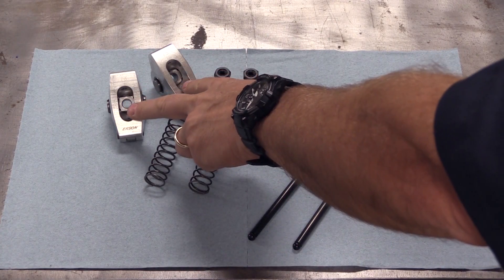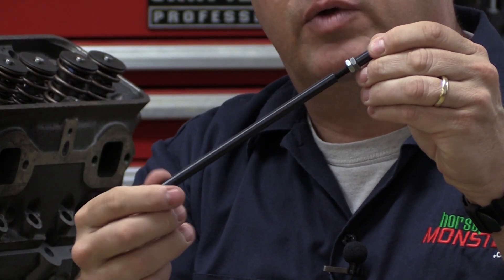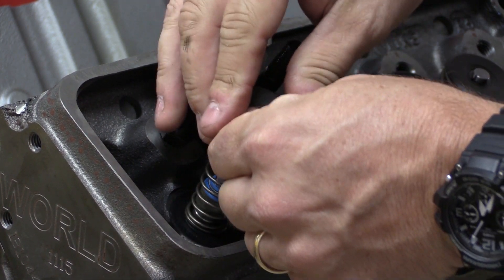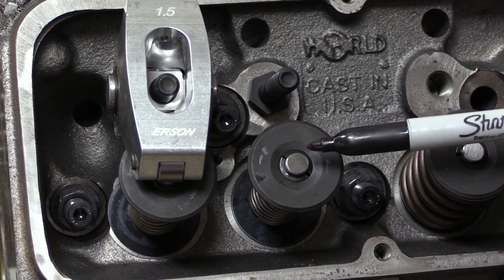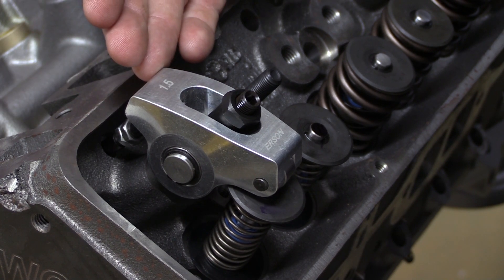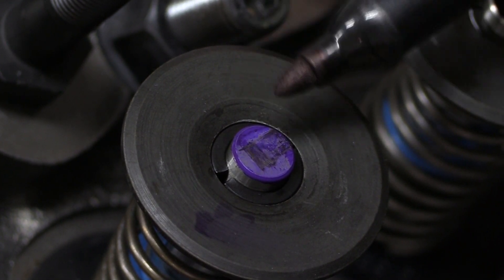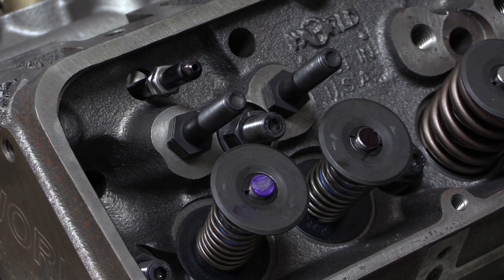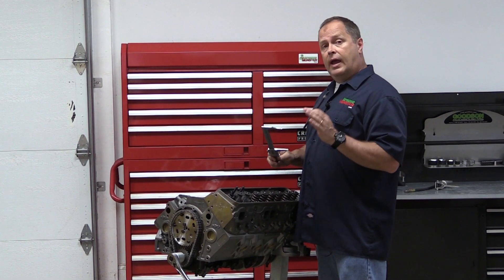Better Engine Building: How to Determine Correct Pushrod Length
It's a bad idea to ever simply drop a set of pushrods into your fresh engine build. Improper pushrod length can cause excessive wear to the valve stems and early valvetrain failure. Thankfully, the process to checking to determine the proper pushrod length is both simple and quick. Big thanks to Erson Cams for their support.

Here are some of the tools I used in the video:
Adjustable pushrods
Checking valvesprings
Machinist's dye
Note that Horsepower Monster may receive a percentage from products purchased through these links, so thanks in advance for helping out the channel!